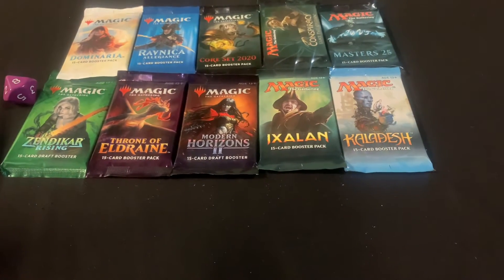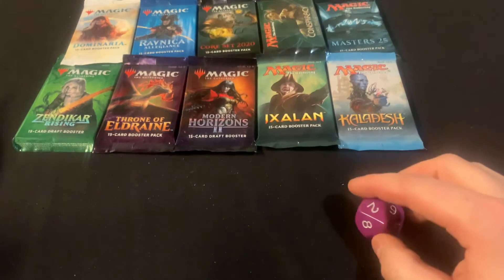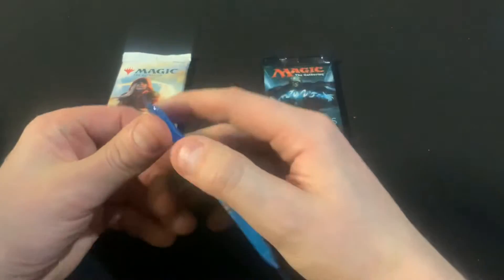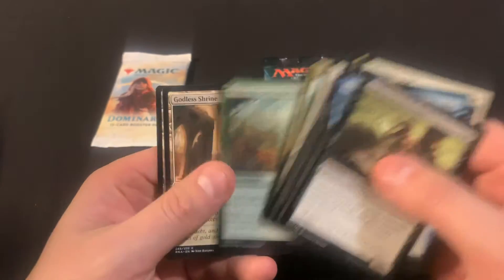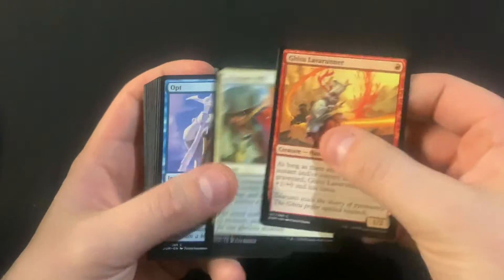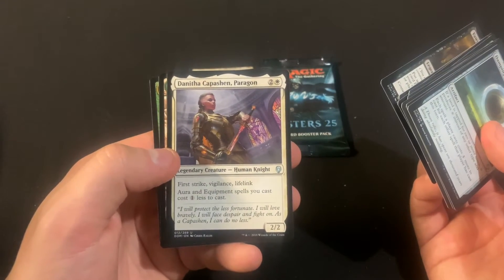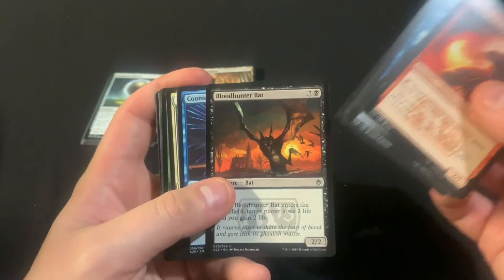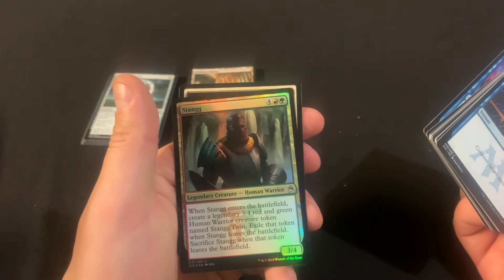Mtg 3 pack mixer #2 trying this again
Hi there it’s Tim with far North magic going to continue with a new series of mini mixed pack opening, I’ll have ten packs and roll a die to determine which 3 I open. Hopefully being a bit random, it will make it a little more interesting. I also hope we an end up with a few hits along the way.